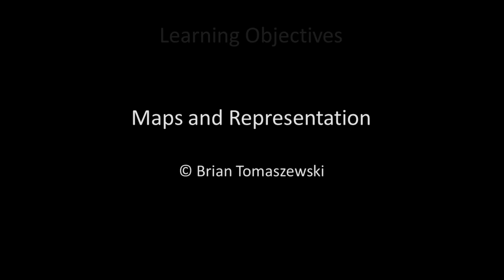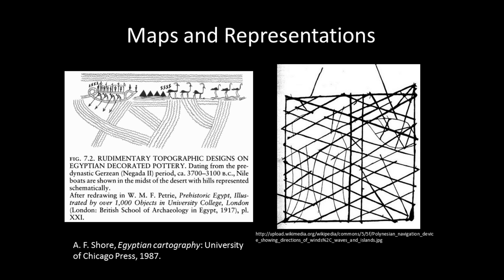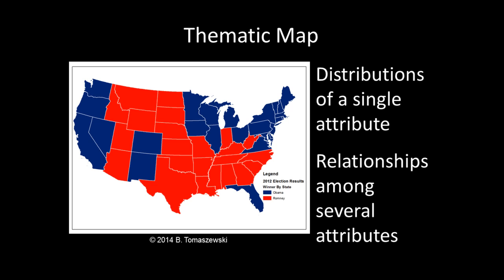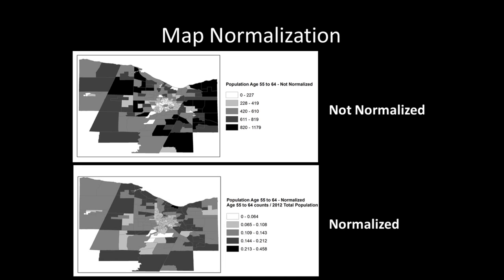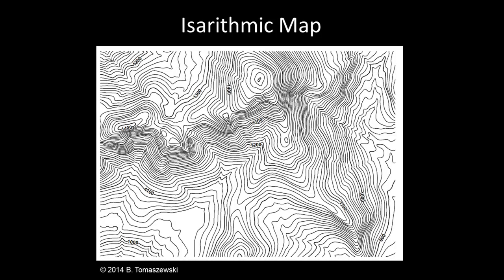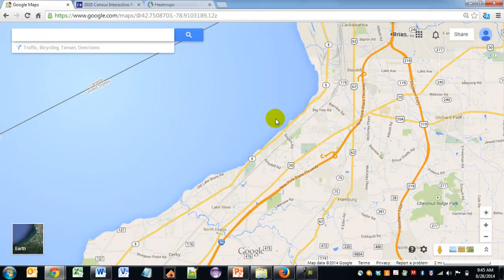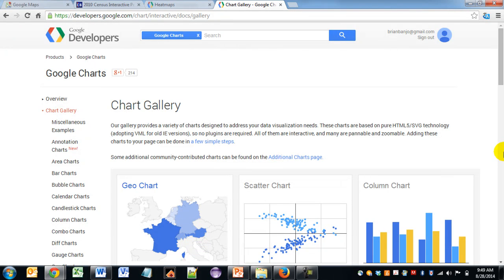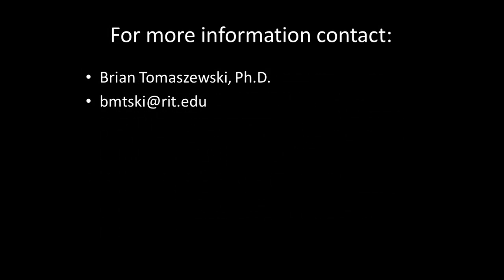Maps and Represenation: A Video Lecture